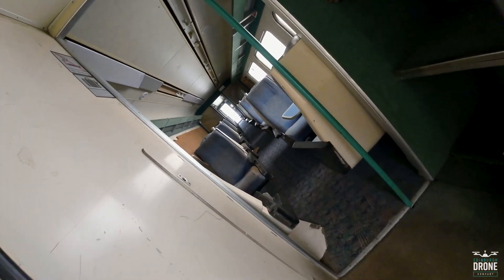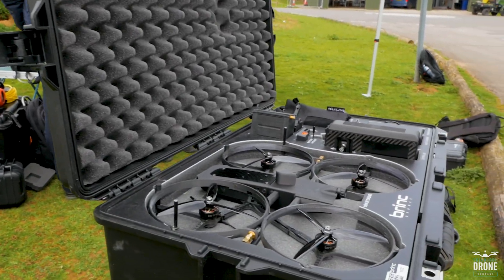How Drones can be used for HazMat Detection and Internal Searching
The Edinburgh Drone Company team recently took a trip to Lincoln, England to attend an emergency services event. Focusing around UAVs and Robotics and how they can be used for HazMat detection and internal searching. We spoke to the event organiser and someone we work closely with Lee Newman of London Fire Brigade to find out more.

Take a look at some of crazy tech from the DJI AVATA, ELIOS 2 and even Spot the Dog from Boston Dynamic.